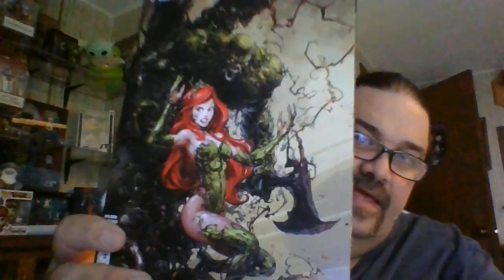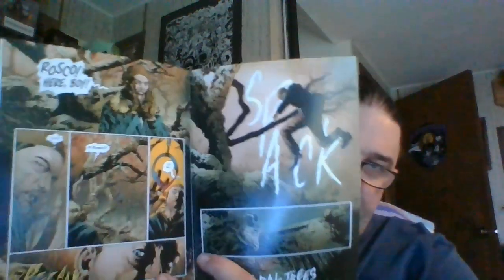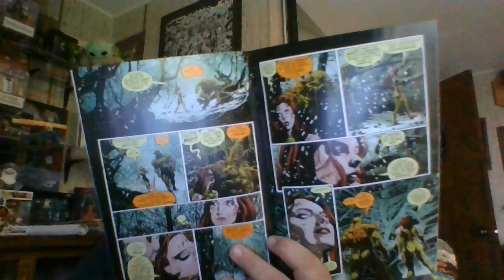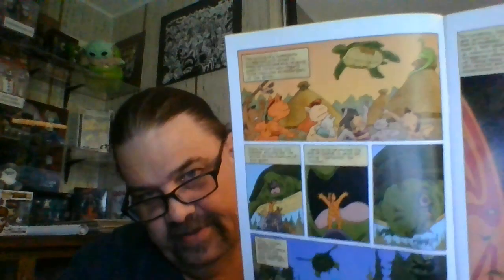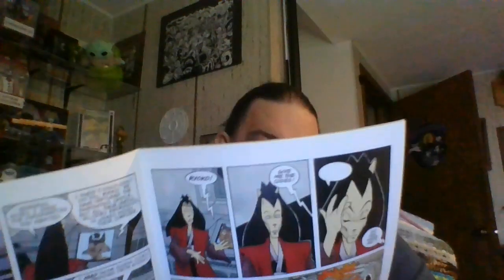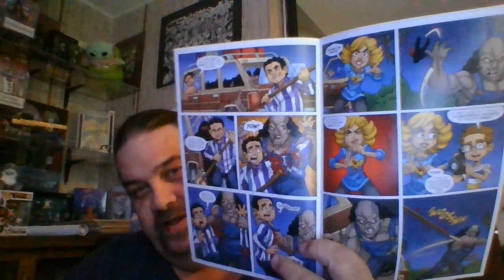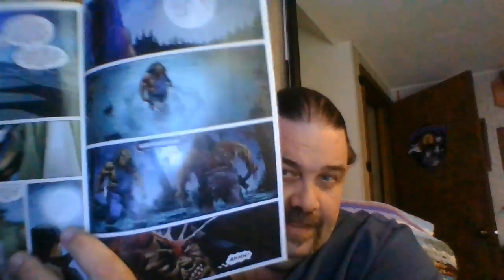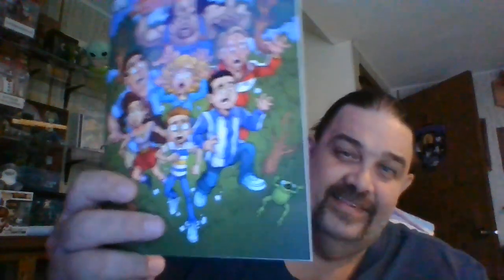Comic Book Reviews of Poison Ivy Swamp Thing Space Usagi Deadside Hatchet and more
This is an episode of old and/or new comic book reviews. Comic Books being reviewed this episode are: Poison Ivy Swamp Thing Feral Trees one-shot, Space Usagi White Star Rising 1 of 3, Swamp Thing issue 82, Tales from the Deadside one-shot, Victor Crowley's Hatchet Halloween Tales VI.